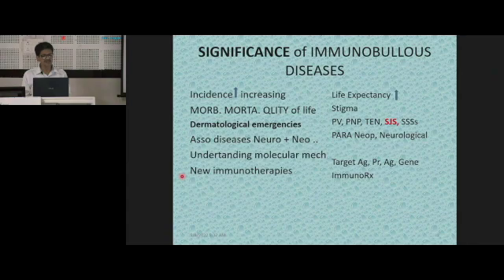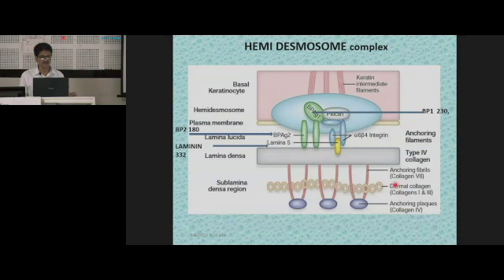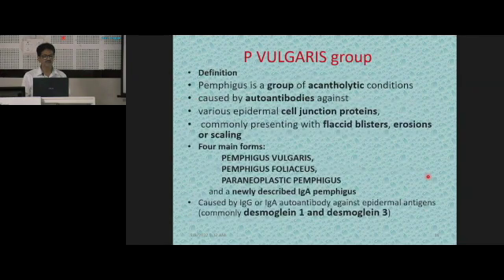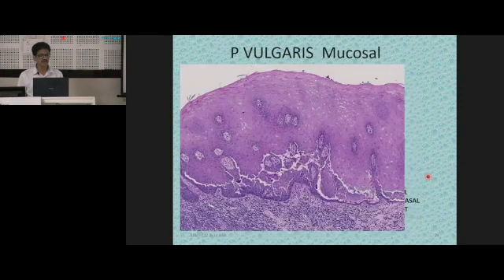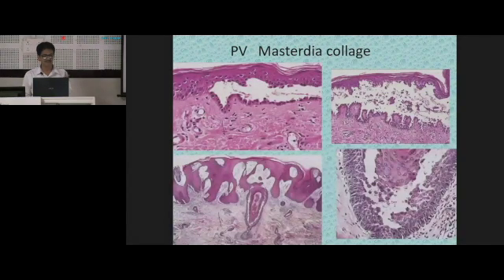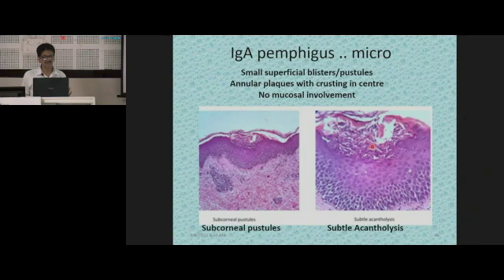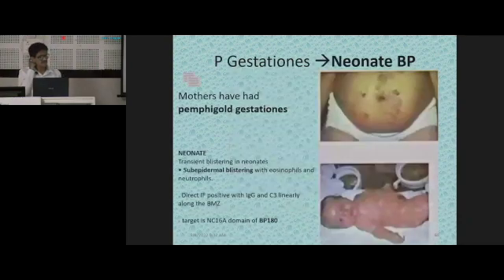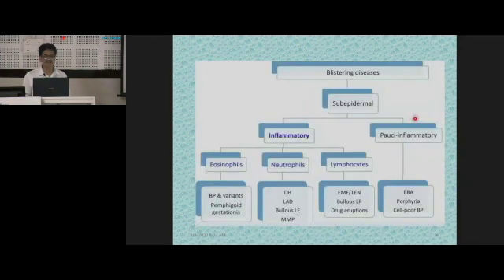Histopathology of Immunobulus Disease GMC Nagpur